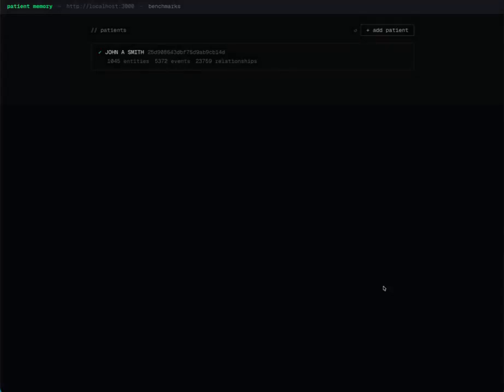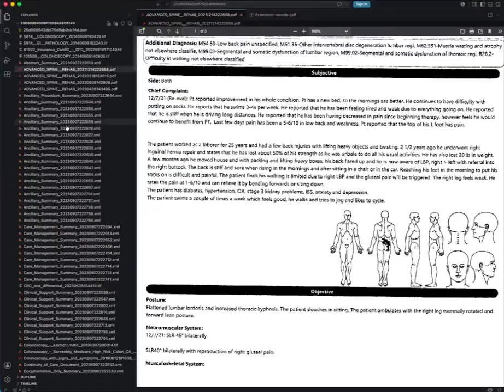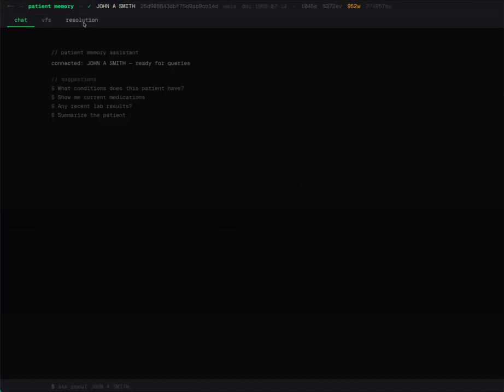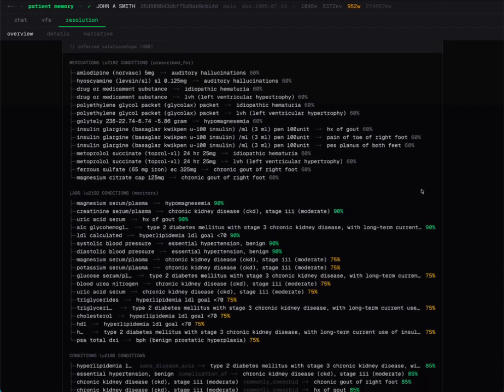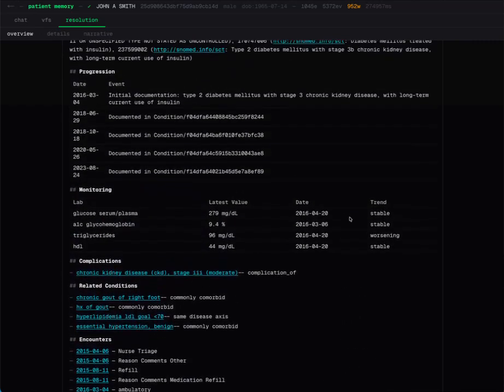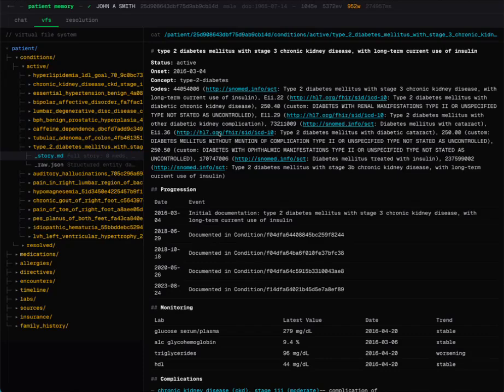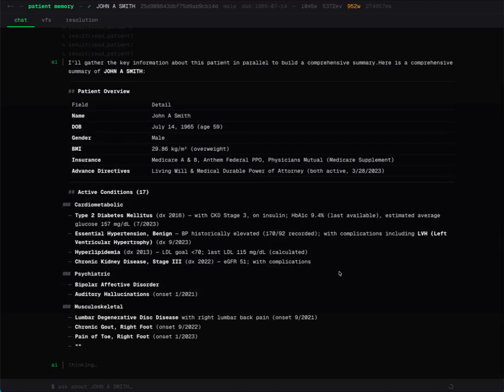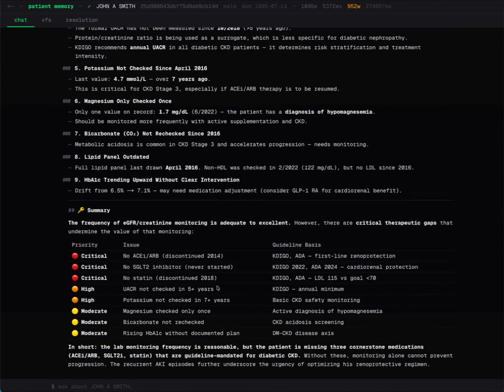Patient Memory by Clinia [DEMO] | Fix fragmented patient data for AI-ready healthcare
AI in healthcare is moving fast. But most deployments hit the same wall: patient data is fragmented, duplicated, and missing critical relationships.

AI agents can't deliver on their promise if the data they reason against is incomplete. Patient Memory closes that gap. It reconciles patient records, infers relationships across data sources, and gives your AI the full context it needs to perform.

In this video, you'll see how Patient Memory works, what makes it different from standard data normalization, and why it's the foundation for reliable, AI-assisted care.

What you'll learn:
- Why fragmented patient data breaks AI performance
- How Patient Memory reconciles records and infers relationships
- What a clean, connected patient data layer makes possible